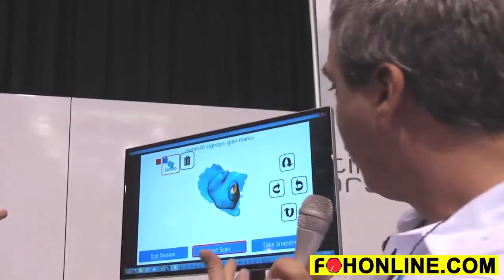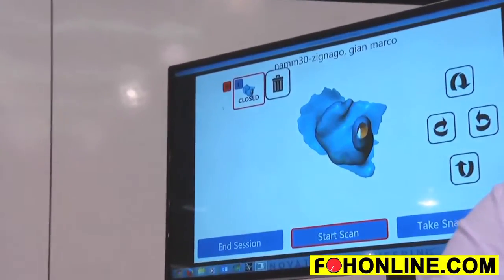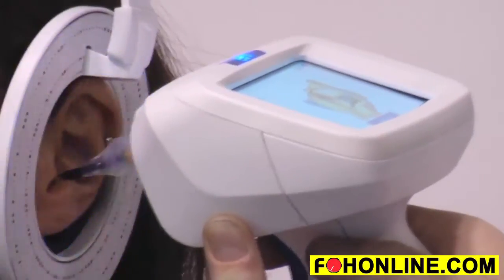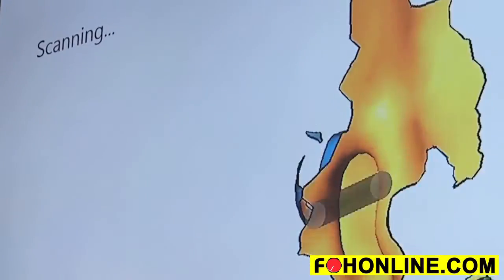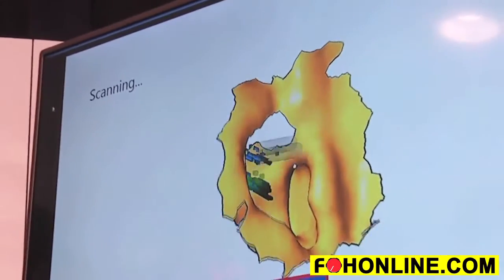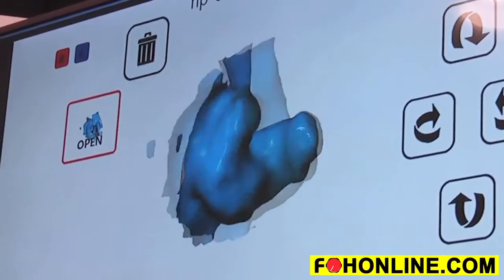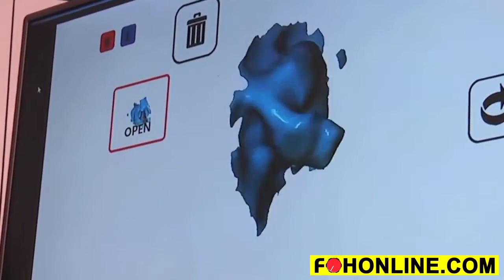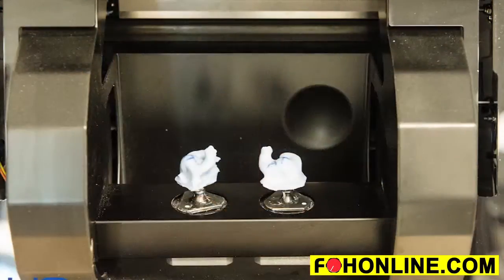Ultimate Ears Unveils Digital IEM Earmolds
At Winter NAMM, Ultimate Ears demoed its new non-invasive process for digitally scanning ear canals (no goop!) for custom IEM impressions, combined with a 3D digital printing system that creates custom ear molds for earpieces both quickly and with ultra-high resolution / precision. Mike Dias explains the process to FRONT of HOUSE magazine editor George Petersen in this exclusive video for FOH-TV.